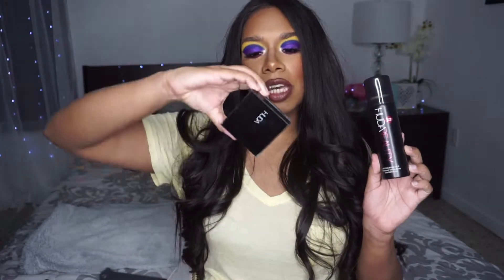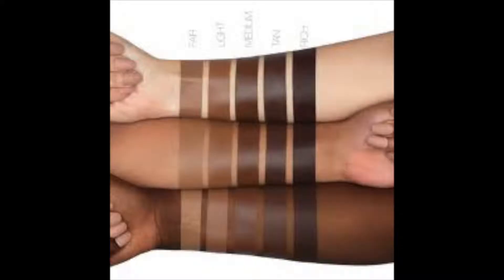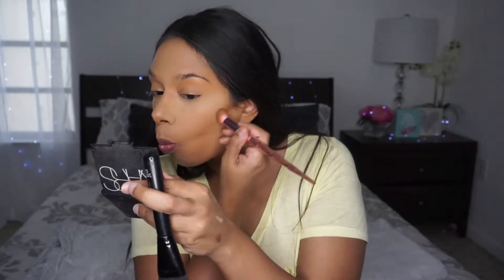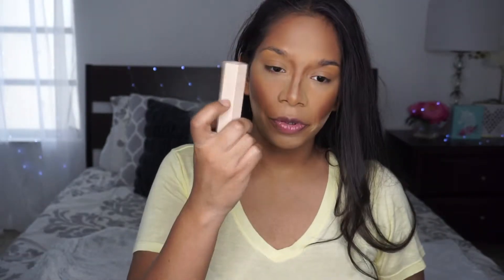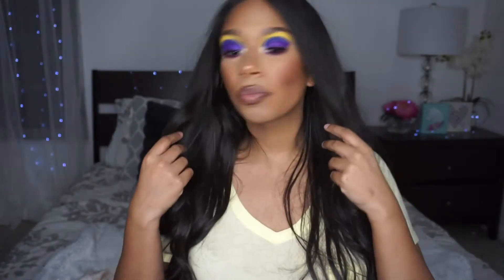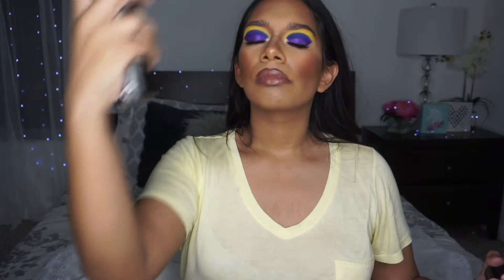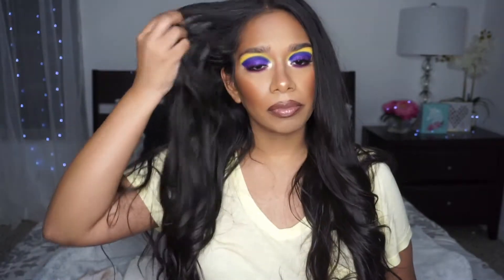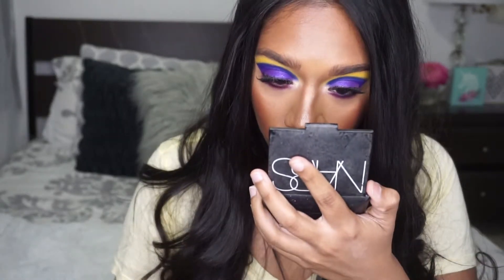HUDA BEAUTY TANTOUR CONTOUR MEDIUM | RESTING BOSS FACE FIRST REACTION | BROWN SKIN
Hi! Please don't mind my eye look, I was trying something different with the new ABH x Alyssa Edwards palette, LOL! This is my honest first impression and mini wear test of the Resting Boss Face Spray and Tantour Contour and Bronzer Cream from Huda Beauty! I WISH I could have done a longer wear test but unfortunately I couldn't; however, if my opinion changes regarding this product once I wear it again for a longer period of time, then I will definitely update this.

Time Stamps:
Intro 0.00- 1:37
Demo of Tantour- 1:38- 3:42
Comparison of Tantour Medium to Fenty Stick Toffee and to Wet n Wild Where’s Walnut- 3:43- 5:00
Demo and first reaction of Resting Boss Face Setting Spray- 5:20- 7:44
Final Thoughts- 7:45- end

Products used:
Huda Beauty Tantour Contour and Bronzer Cream- Medium
Huda Beauty Resting Boss Face Setting Spray
Huda Beauty Baking Powder- Blondie
L'Oreal Infallible 24-hour foundation- Honey Bisque 500
Jeffree Star Magic Star Concealer- 15
LA Girl Pro concealer in orange for color correcting
Anastasia Beverly Hills x Alyssa Edwards Palette
NYX Precise Brow Pencil in Expresso
NYX lip pencil in expresso
MAC Lipstick- Kinda Sexy
Jeffree Star Gloss- Diamond Juice
HUDA eyelashes in Samantha
Essence Mascara

Shade reference:
Fenty Pro Filtr Foundation 330
Urban Decay Naked Foundation 7.75
MAC Matchmaster 6.0
L'Oreal Infallible 24 Hour Honey Bisque
Smashbox Studio Skin 3.2
Maybelline Instant age rewind concealer in Golden
Tarte Face Tape Foundation Tan Golden
Tarte Shape Tape in Tan Sand
NYX Cant Stop Wont Stop Concealer in Beige